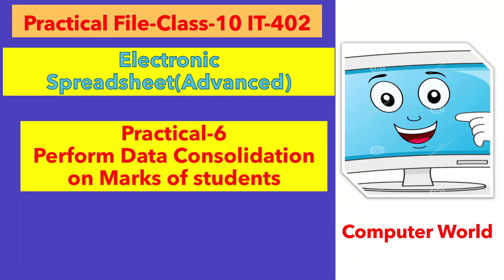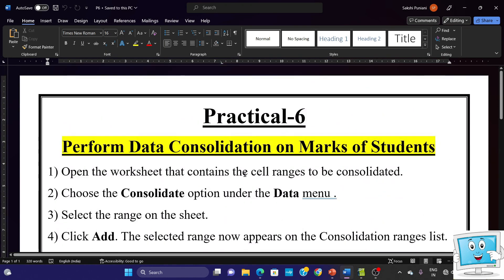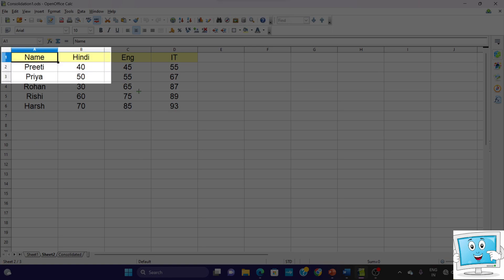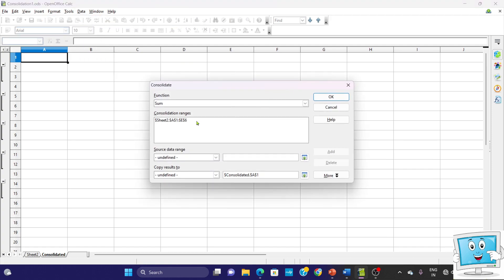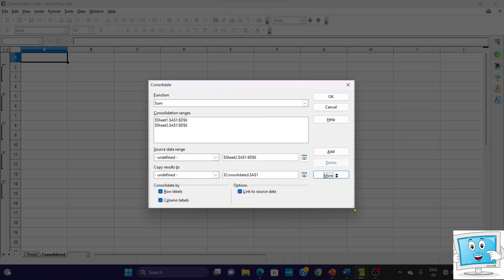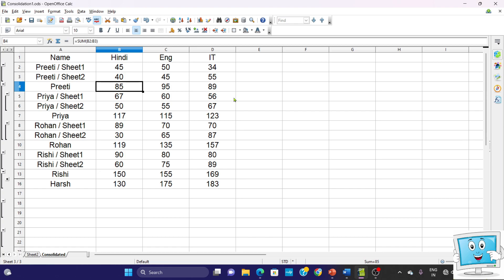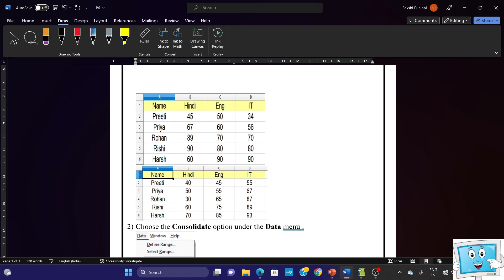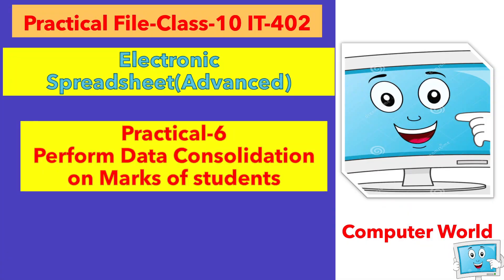Practical-6 Perform Data Consolidation on Marks of students|| Class-10 IT-402